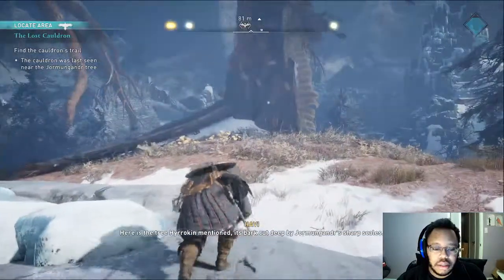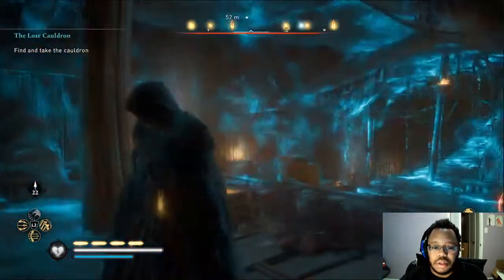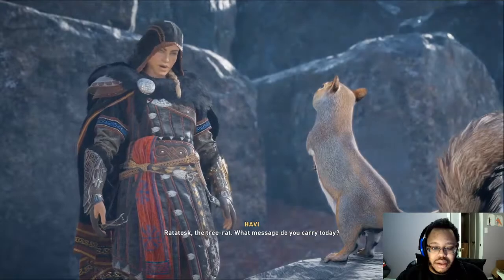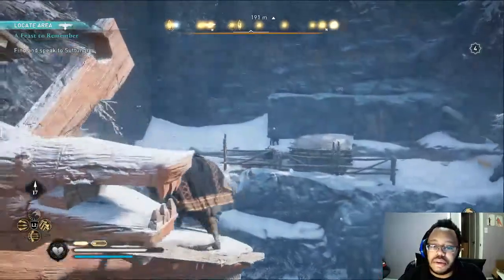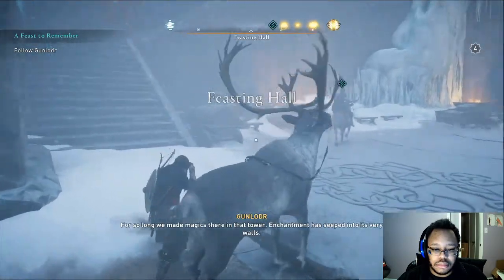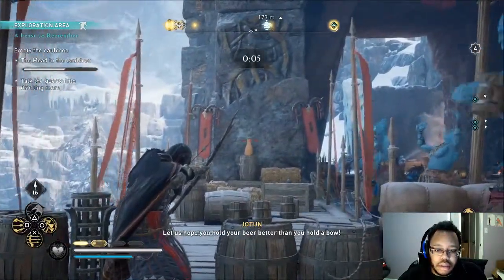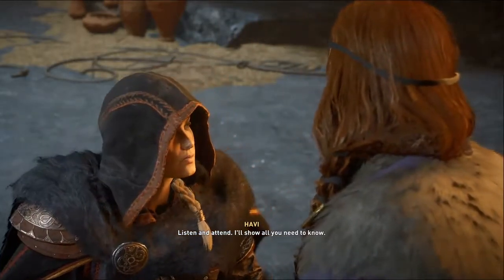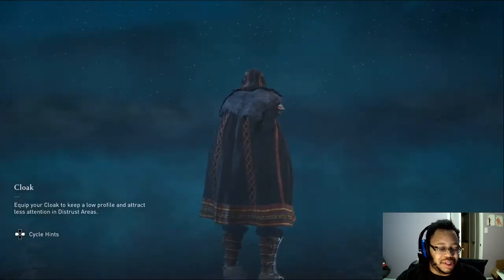Assassin's Creed Valhalla part 33: The Frosts of Jotanheim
This madness surrounding Sigurd certainly seems contagious and Dag seemed to partake in it with great indulgence since Sigurd spent less time in Ravensthorpe and with his death and the drama around it Eivor decides to revisit the other eight realms of the world, through Odin's eyes. To Jotunheim.
Thank you for dropping by for another episode of Assassin's Creed Valhalla for your enjoyment! I hope you're all doing just fine in these Covid-19 times and can simply have fun with me as we struggle through this together.